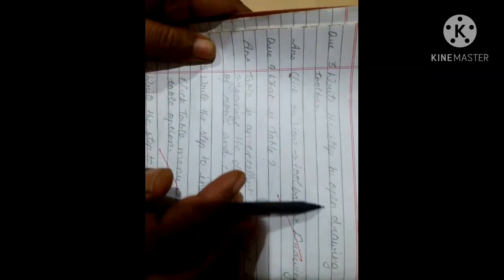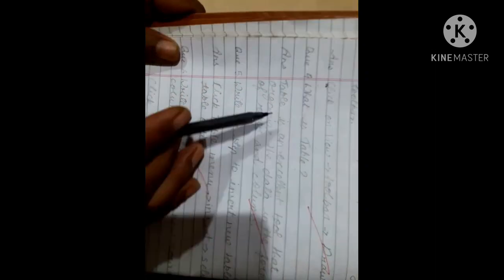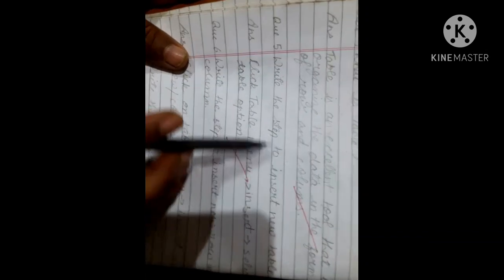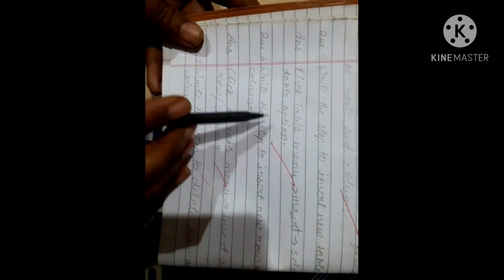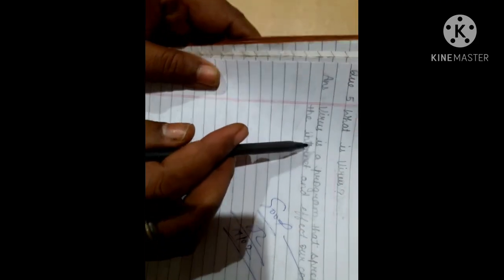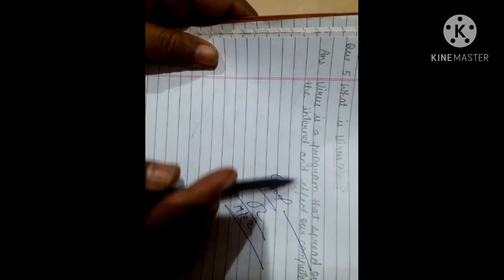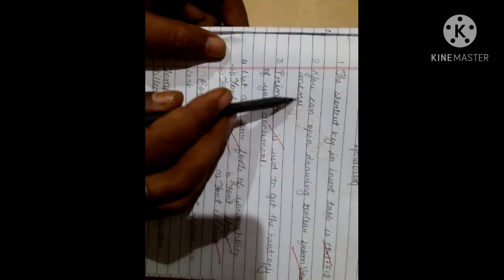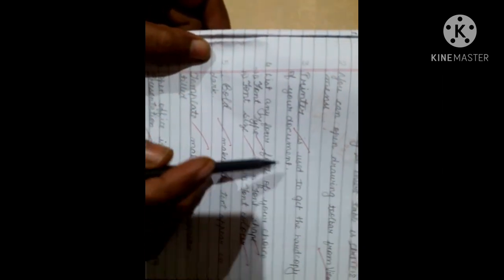Class 5 Computer ALL QUESTION ANSWER CH1-8